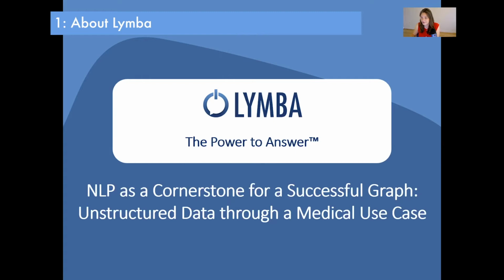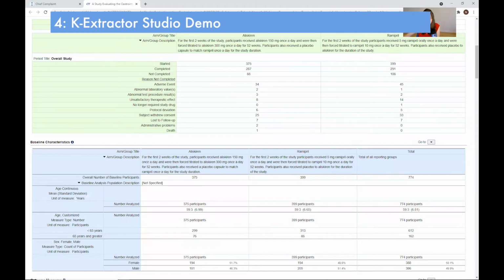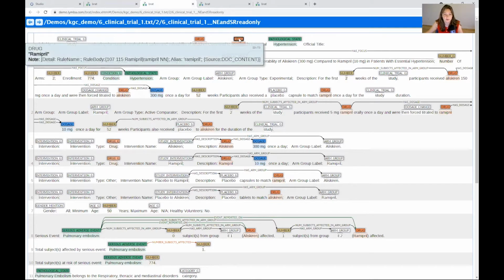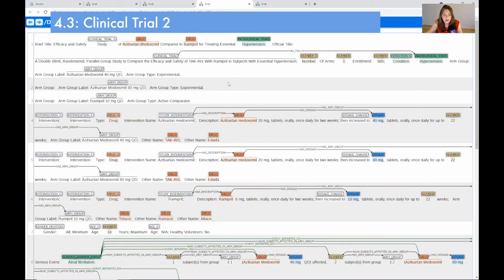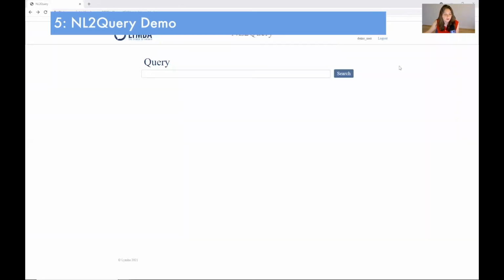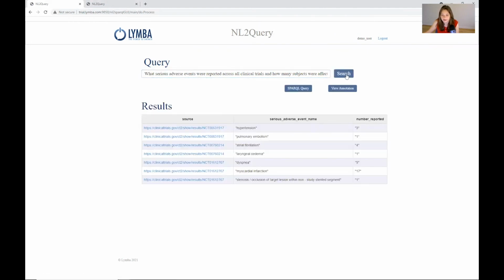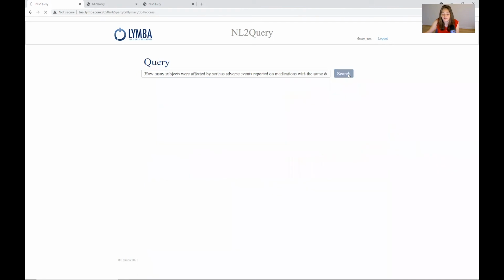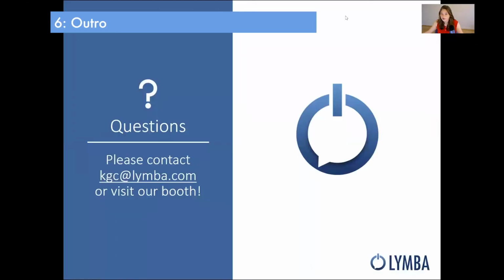NLP as a Cornerstone for a Successful Graph: Unstructured Data through a Medical Use Case - KGC 2021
Lymba's presentation from the 2021 Knowledge Graph Conference highlights NLP as a cornerstone for graphs. In this video, Nicole Moldovan, Director of Operations and Client Services, walks through a medical use case, linking patient history with clinical trial data to populate and query the graph database. The methodology employed by Lymba through its configurable NLP pipeline to populate the database works for both Knowledge Graphs as RDF/Triples and Labeled Property Graphs as nodes and edges. NL2Query™ works by converting natural language queries to SPARQL.

00:00 About Lymba

00:51 The Configurable NLP Pipeline

02:44 Pre-Demo Documents Review

03:40 K-Extractor Studio Demo

4:33 Text Annotations

6:13 Clinical Trial 1

9:26 Clinical Trial 2

10:49 Clinical Trial 3

13:41 NL2Query Demo

14:27 Query Example 1

15:47 Query Example 2

17:12 Query Example 3

21:04 Value of NLP in Data Analysis

22:10 Outro